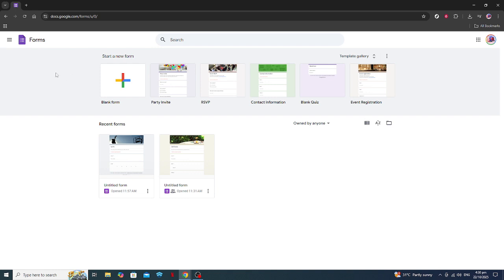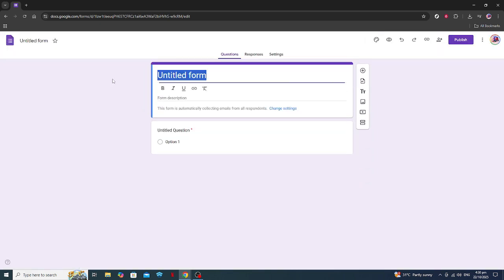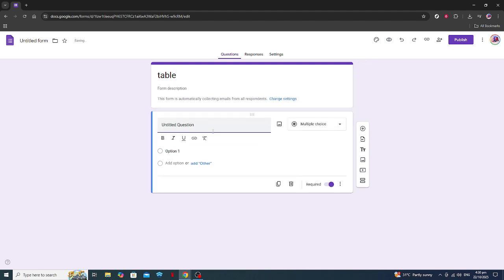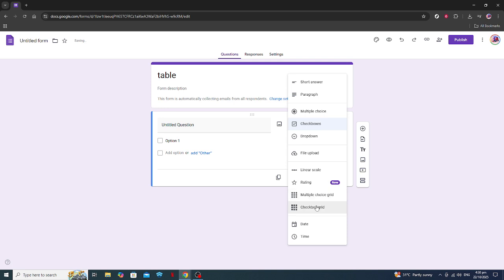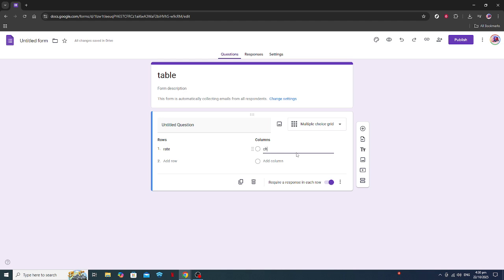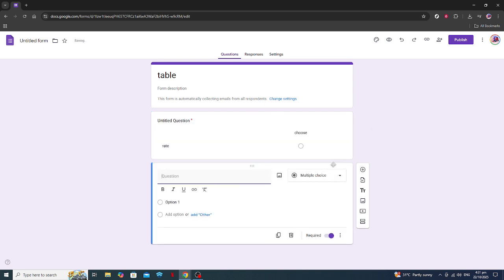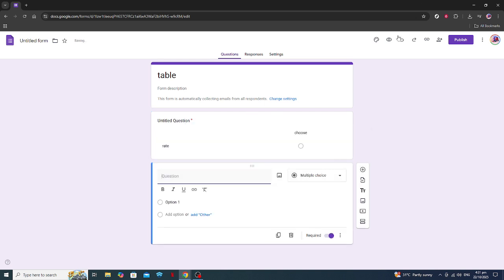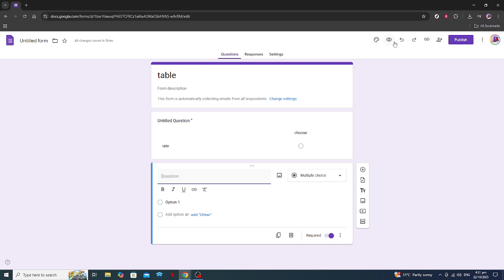How To Add Table In Google Forms Questions [2025 Guide]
-Google Drive
-Google Meets
-Google Sheets
-Google Chrome
-Google Forms
-Google Gmail